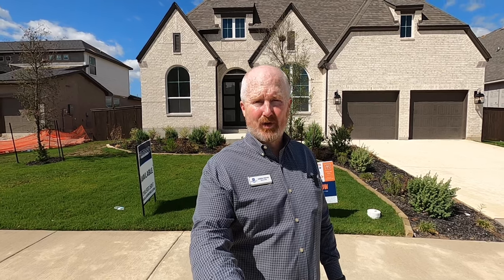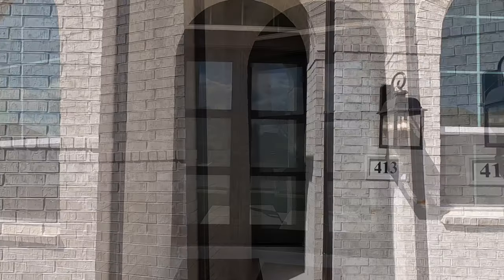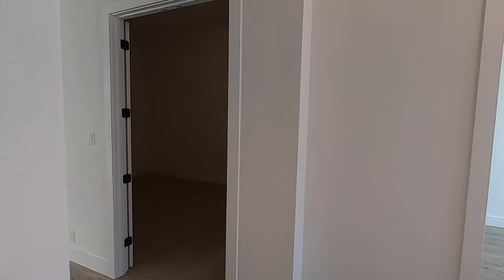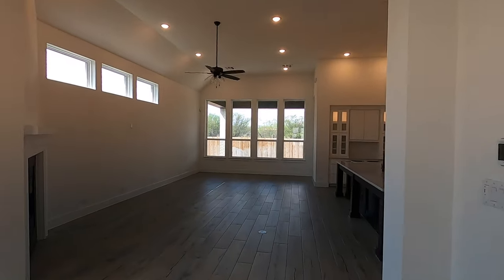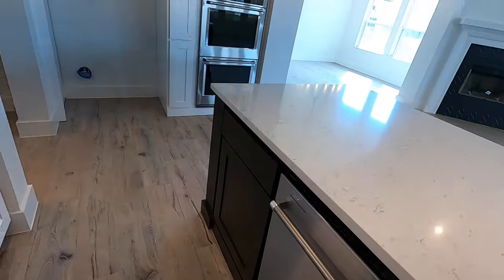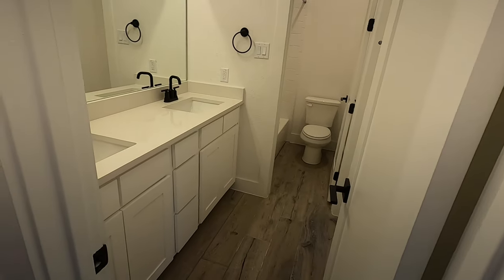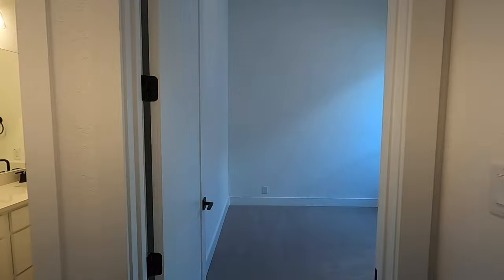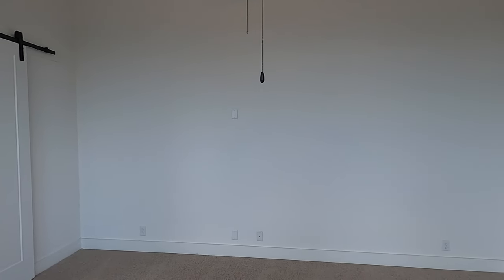Highland Homes, For Sale, Cibolo Tx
This new construction Highland Home just had a $100K price drop as of 13 Oct 2023. This home is 3,009 Sg Ft, has 4 beds, 3.5 baths and a 3 car garage. New price with incentives is $664,824. It will not cost you anything have me as your Realtor in purchasing this home.